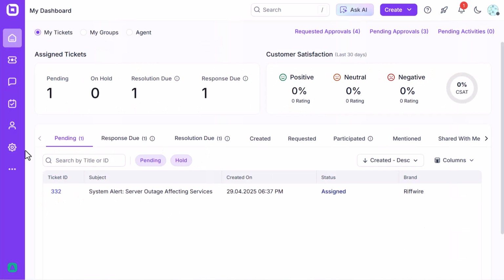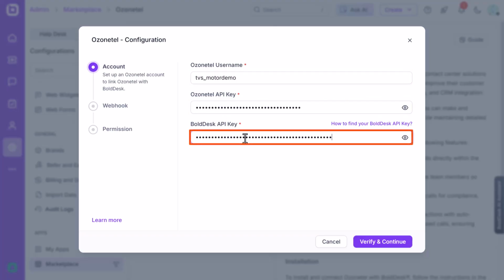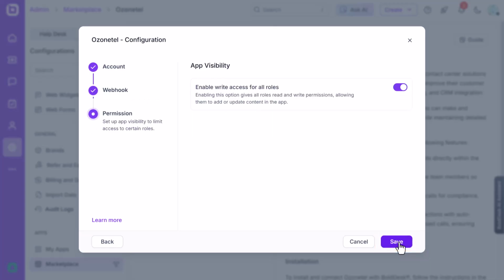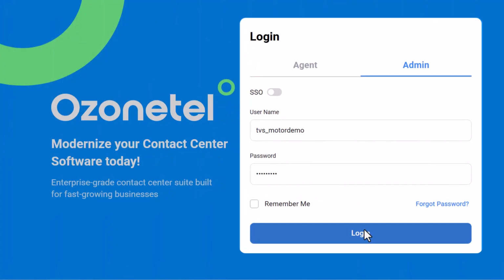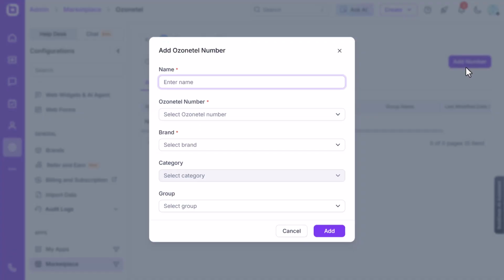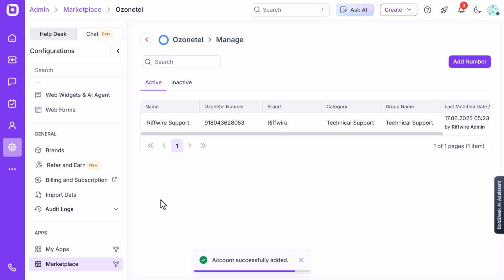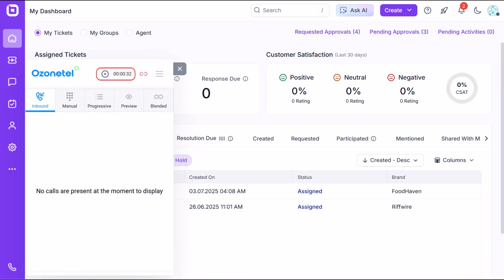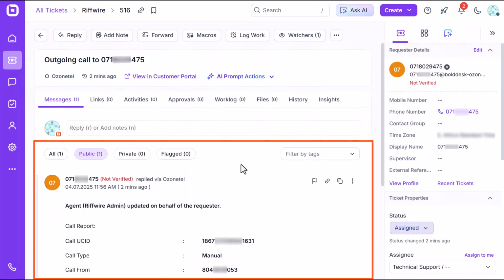Ozonetel + BoldDesk Integration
This video demonstrates how to integrate and configure the Ozonetel app in BoldDesk. You will learn how to map phone numbers, set up call workflows, and manage calls—all within BoldDesk. Perfect for boosting your support team's efficiency in just a few easy steps!

BOOKMARK DETAILS
[00:00] Introduction
[00:27] Install and Configure Ozonetel App
[01:21] Set Up the Prerequisites for using Ozonetel App.
[01:42] Map Ozonetel Phone numbers.
[02:08] Manage Ozonetel Phone calls.